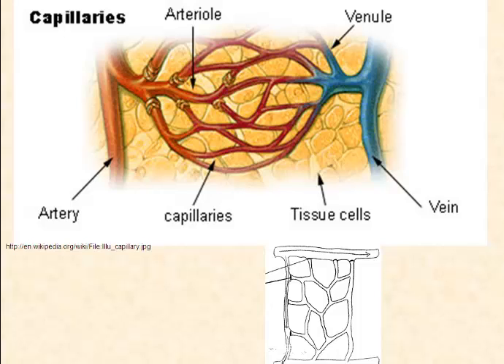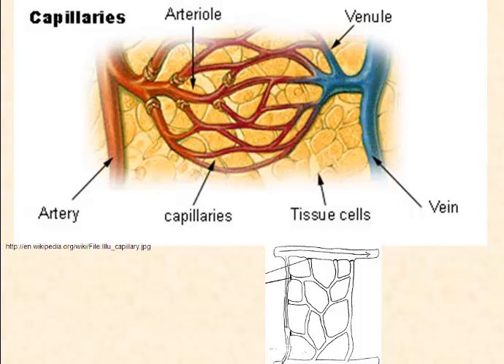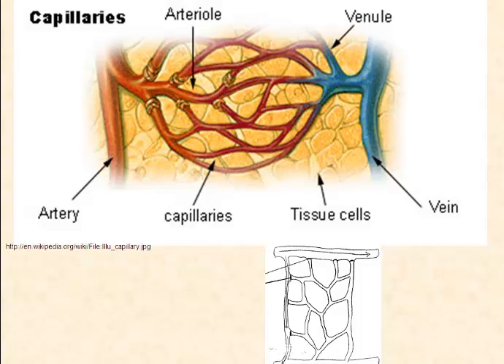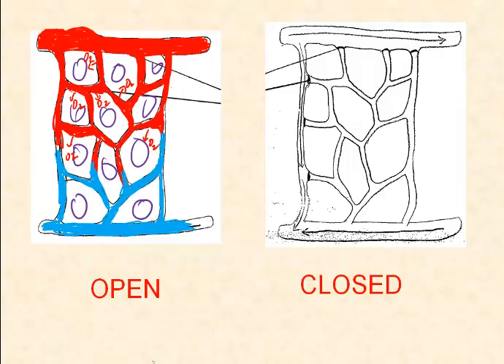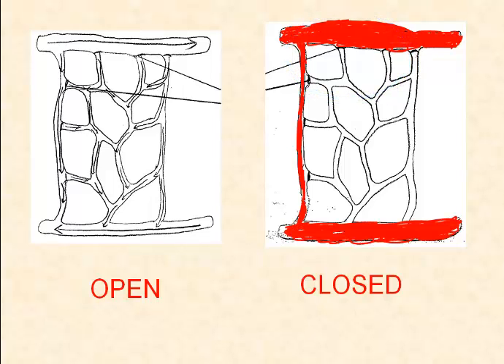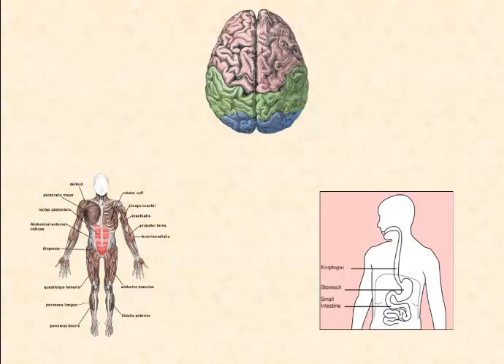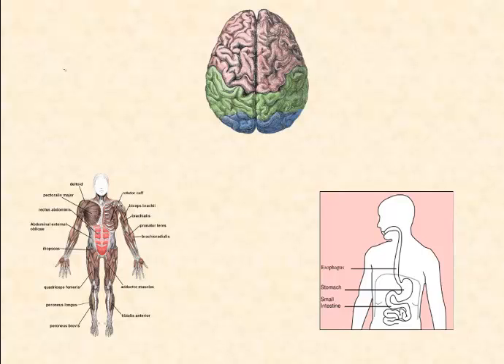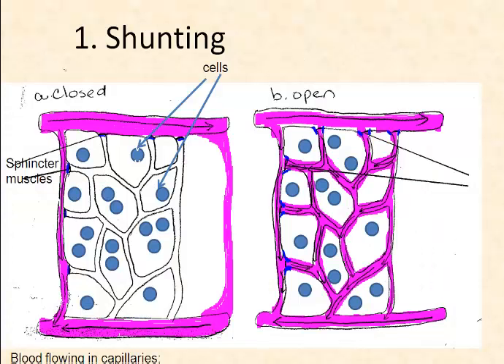Shunting of Blood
Blood is efficently diverted to where it is most needed, depending on the activity.  This is controlled at the capillary level though the action of the autonomic nervous system.